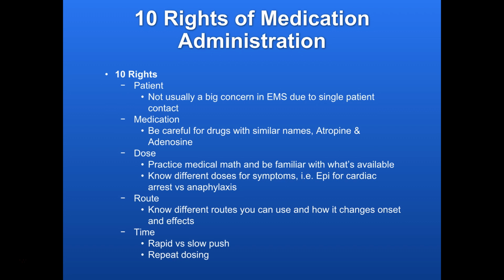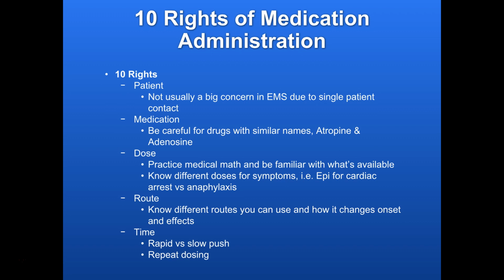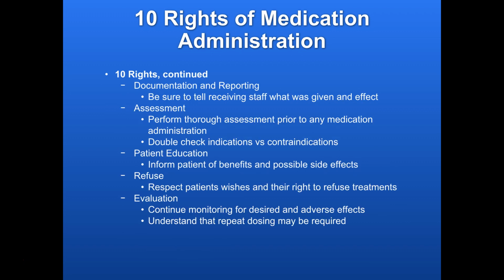10 Rights of Medication Administration